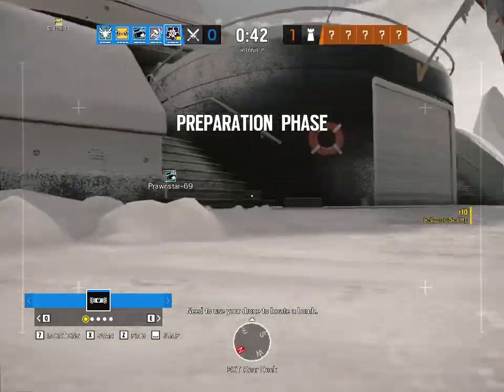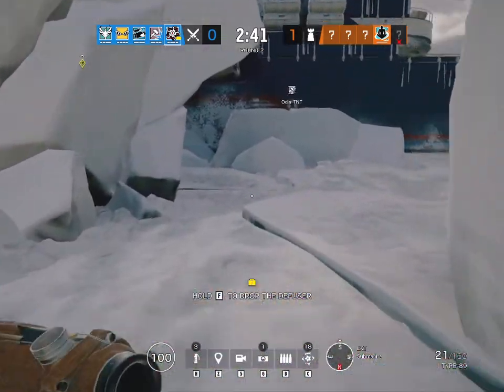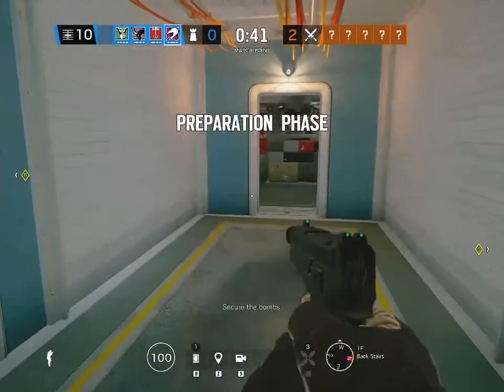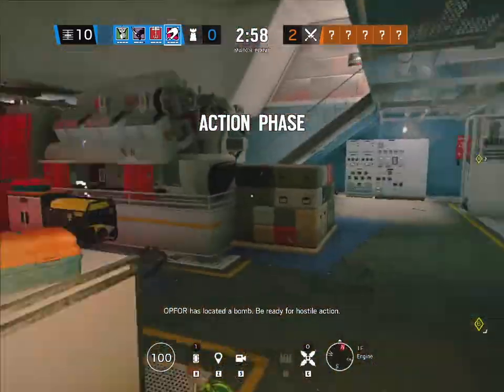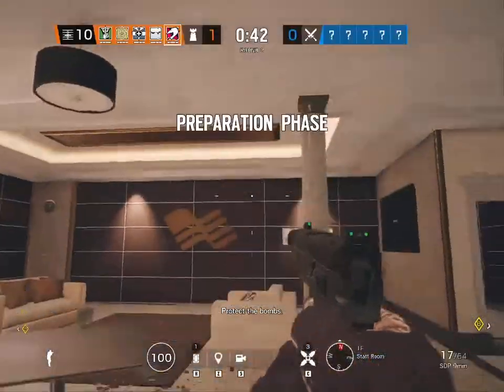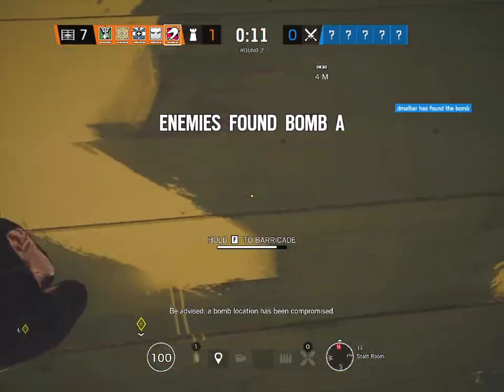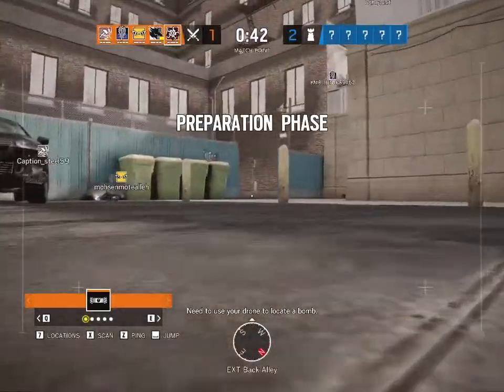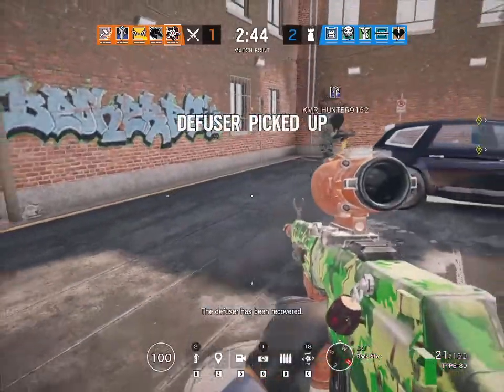Rainbow Six Siege Casuals